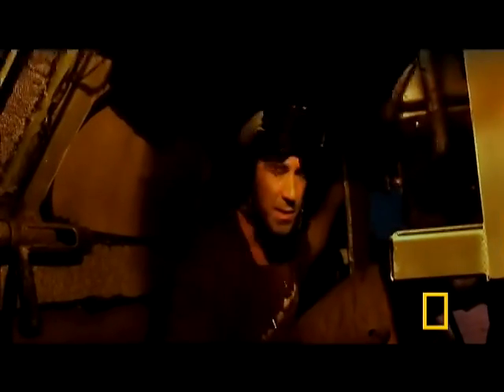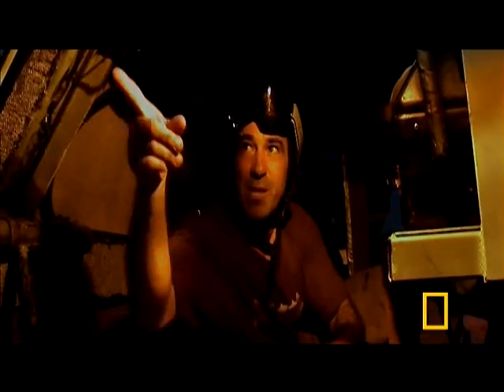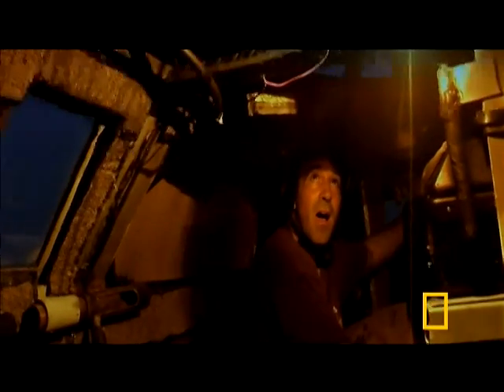Inside a Tornado | National Geographic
A violent tornado hits South Dakota.